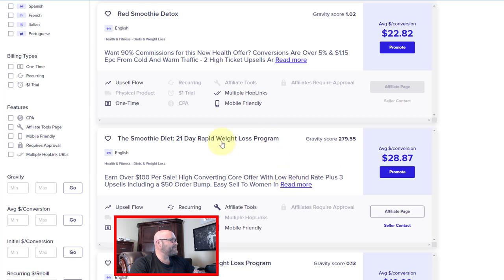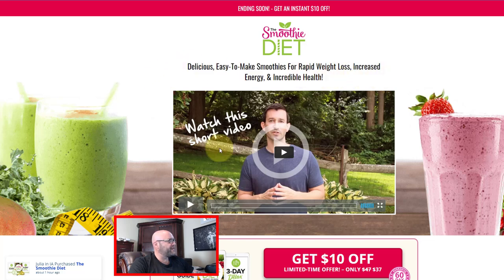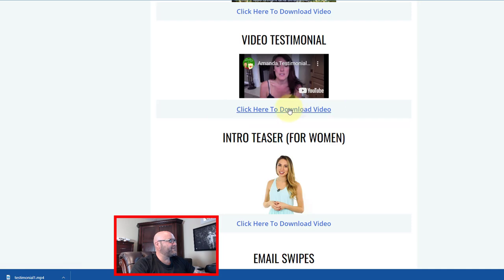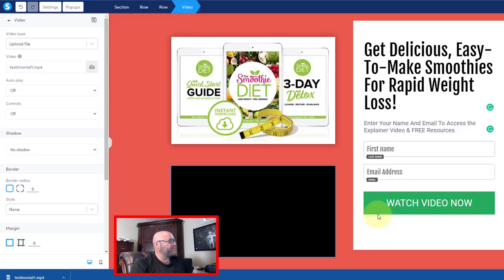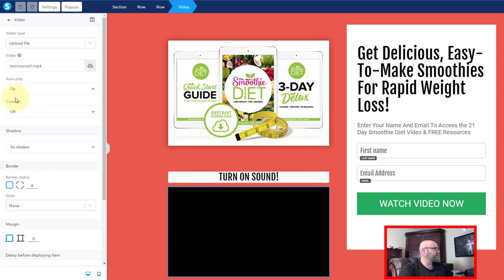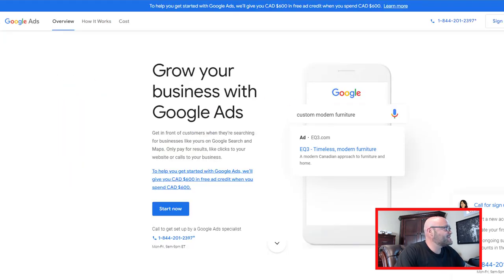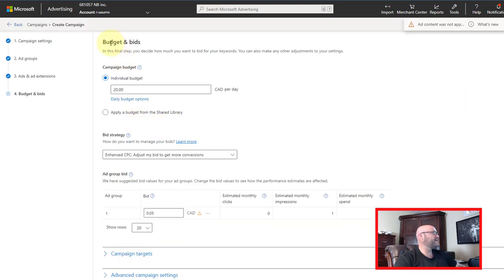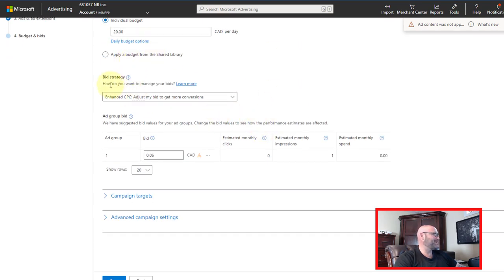Affiliate Marketing FREE $200 Day Method - Systeme io Review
Tired of all the tools you need to set up an affiliate marketing website? Don't you wish there was a way to do it ALL for free quickly?

Follow along in this step-by-step tutorial and set up your first affiliate marketing campaign for free.

In this video, I show step by step how to use Systeme.io for free to do all of the tasks required to set up a Clickbank affiliate campaign and build a list!

💲 [GET MY FREE TRAINING] HOW TO CREATE CONSISTENT INCOME FROM AFFILIATE MARKETING WITH FREE AND PAID TRAFFIC